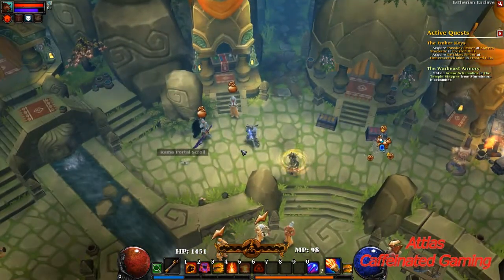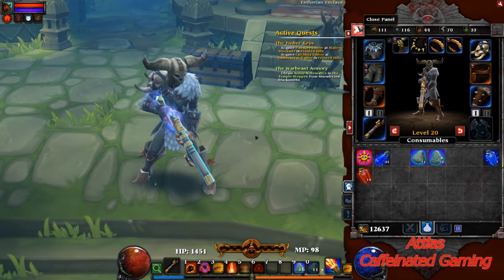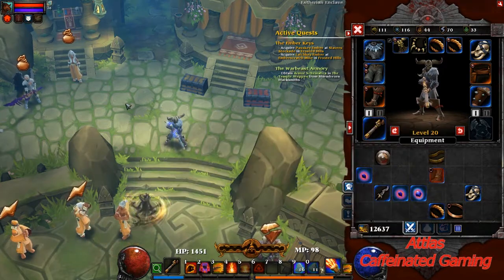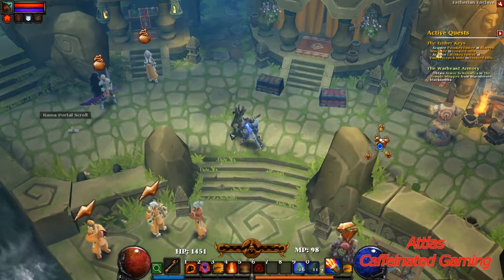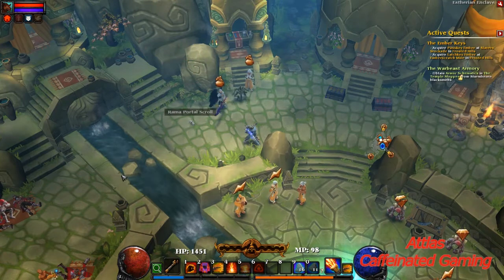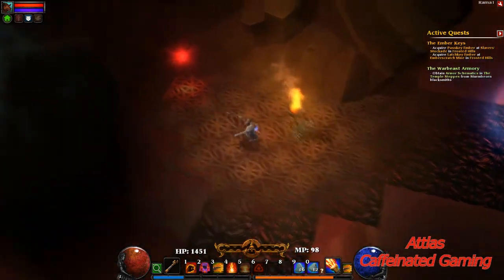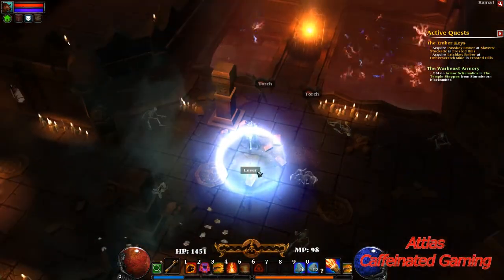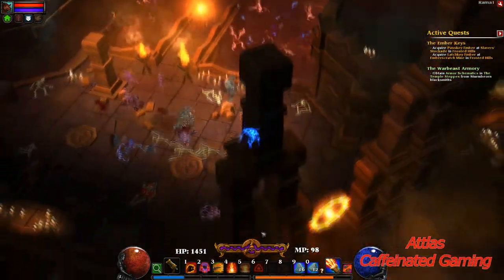TL2 Modding Madness; Sniper Rifles, More Mod Packs, and Puzzle Dungeons!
So the dread pirate has had a couple updates in it and I'll be using one to show you the new sniper rifle pack along with a couple other new goodies that I've found recently

Tiny Update Pack -Qty Pants

Evil UI Grittier Editiion + Diablo 2 Orbs -Evil Wevil